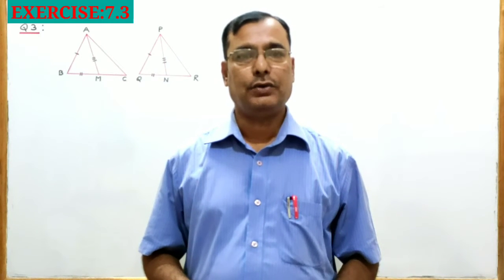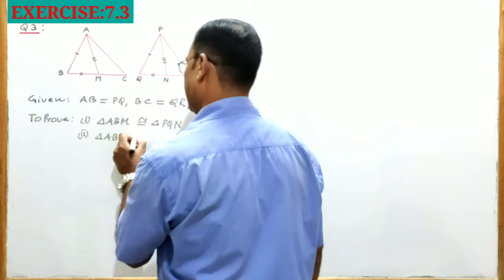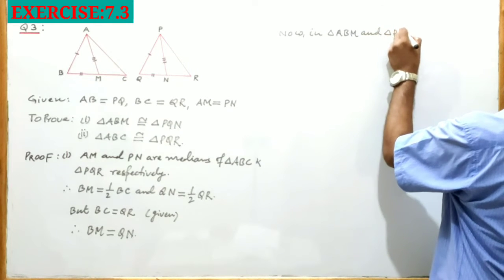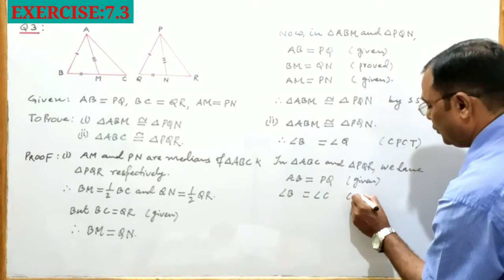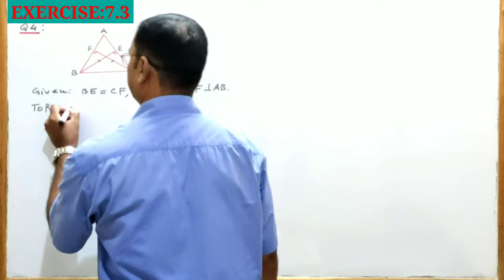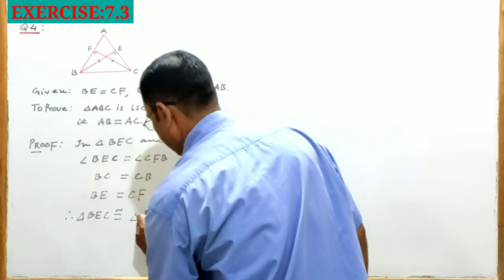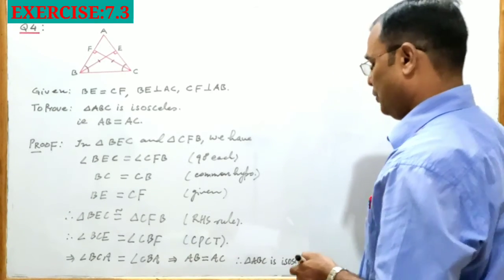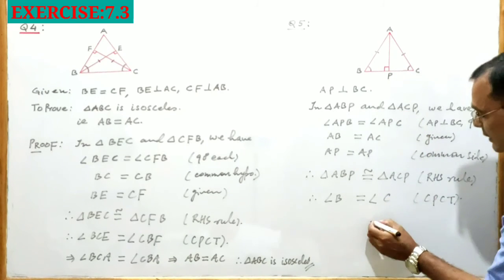CLASS 9 NCERT MATHS CHAPTER 7 TRIANGLES CBSE EXERCISE 7.3 Q3 Q4 and Q5 COMPLETE SOLUTIONS.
CBSE Class 9 NCERT MATHEMATICS Chapter 7  Triangles, Exercise :7.3, Q3, Q4 and Q5 solutions with full/ complete explanations.
Class 9 NCERT MATHEMAICS CHAPTER 7 TRIANGLES EXERCISE 7.3 Q3, Q4 and Q5 Complete Solutions with perfect figure and full to the point explanations. CLASS 9 NCERT MATHEMATICS CHAPTER 7 TRIANGLES EXERCISE 7.3 QUESTIONS COMPLETE SOLUTONS. CBSE CLASS 9 MATHS CHAPTER 7 TRIANGLES
This video contains the complete solutions of Q3, Q4 and Q5 of Exercise 7.3 . Its prepared for the Mathematics loving students and viewing this video, a student can vert easily understand the concepts involved in the solutions. In the solutions, criterian as ASA/, SAS/. AAS/, SSS/, RHS for the congruence of triangles are used in a very clear and easy way that you will come to know and realize after watching this video.Surely this video is going to be very beneficial to you. so watch this video and strengthen you concepts of mathematics.
Thanks.
CLASS 9 NCERT MATHS CHAPTER 7 TRIANGLES COMPLETE SOLUTIONS